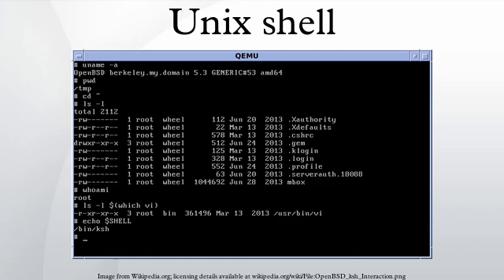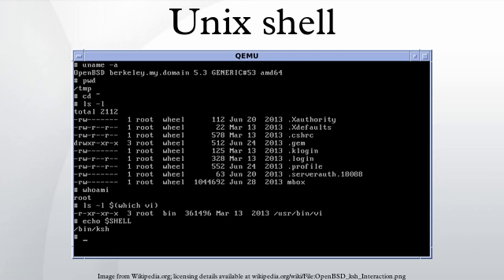Unix shell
A Unix shell is a command-line interpreter or shell that provides a traditional user interface for the Unix operating system and for Unix-like systems. Users direct the operation of the computer by entering commands as text for a command line interpreter to execute, or by creating text scripts of one or more such commands. Users typically interact with a Unix shell using a terminal emulator, however, direct operation via serial hardware connections, or networking session, are common for server systems.
The most influential Unix shells have been the Bourne shell and the C shell. These shells have both been used as the coding base and model for many derivative and work-alike shells with extended feature sets.